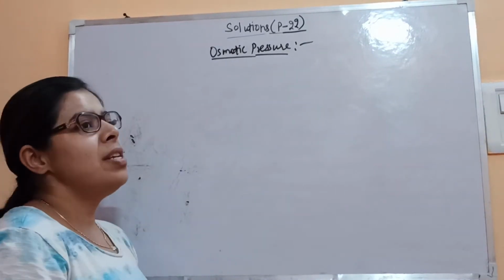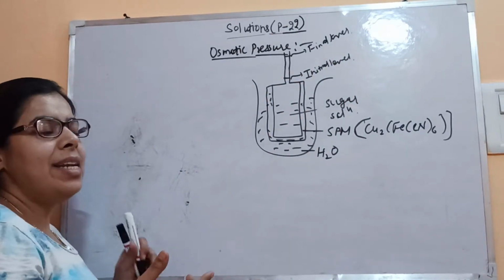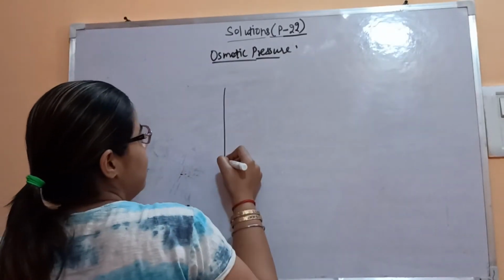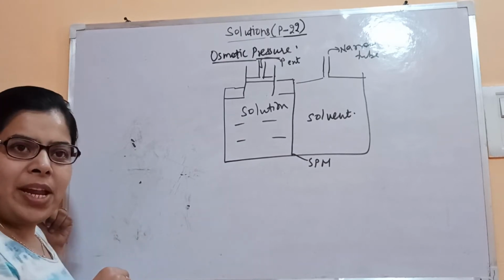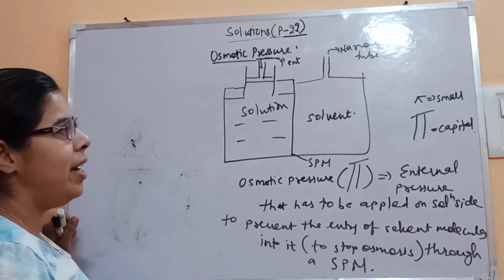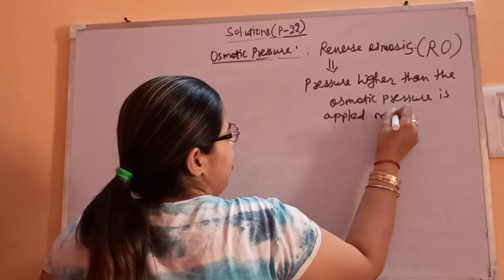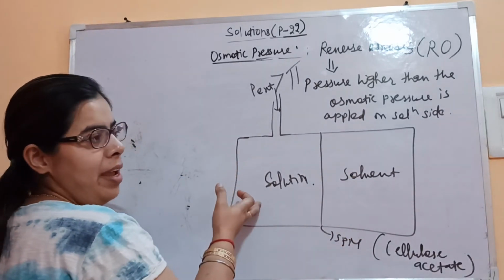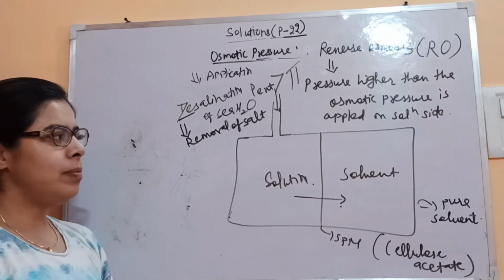Chemistry 12th Solutions P-22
Osmotic pressure P-2